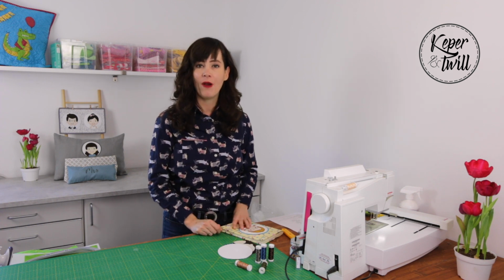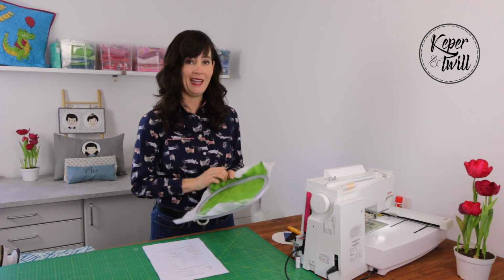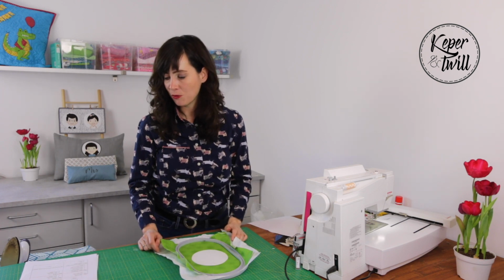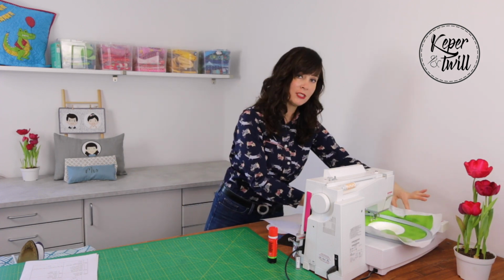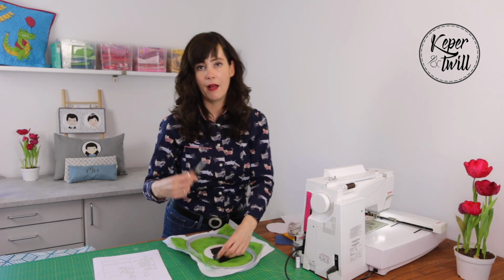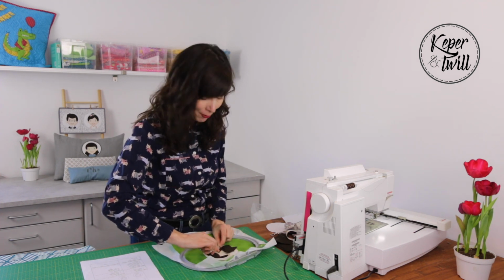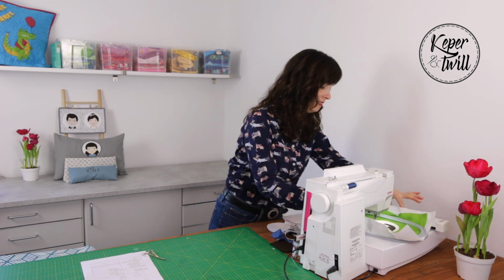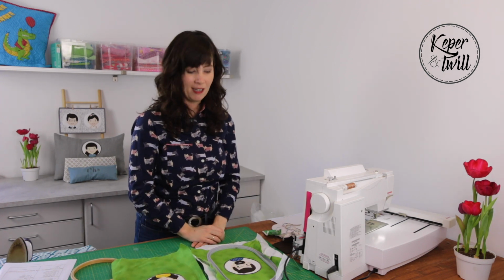How to make an applique with your embroidery machine; New to machine embroidery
Making an applique with your embroidery machine is a fun and quick way to make a design! If you are new to machine embroidery this is the video for you!

Thanks!
-Monique